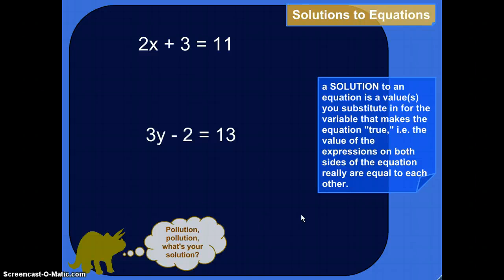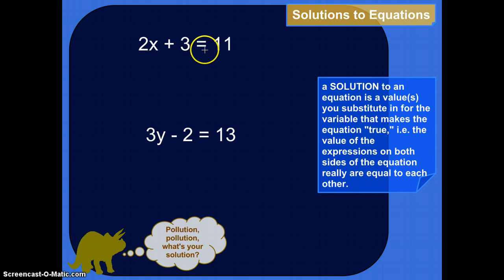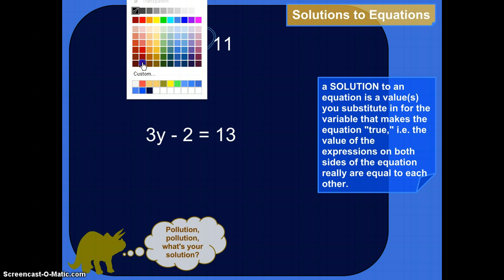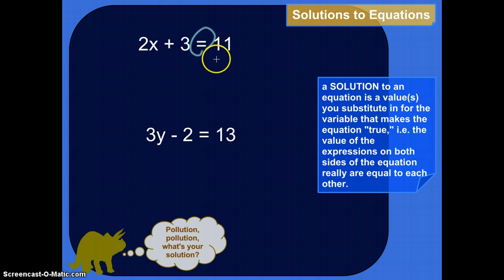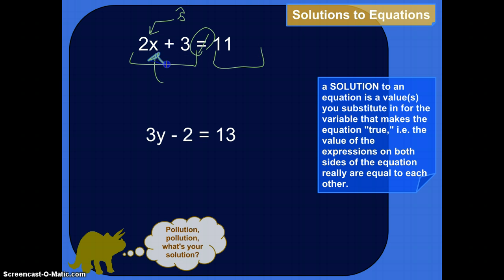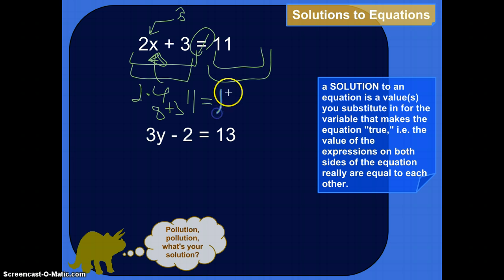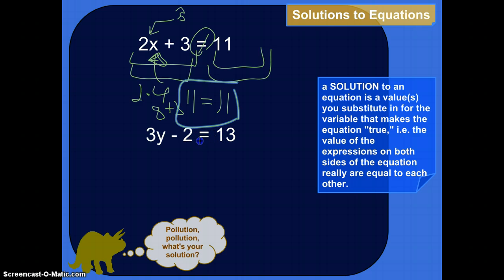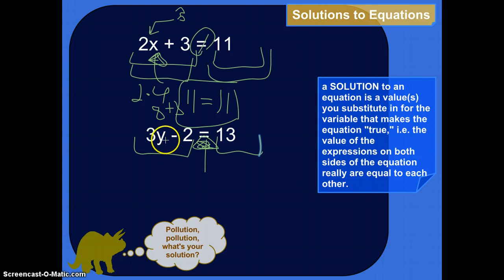The Solution to an Equation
What does it mean to find the "solution" to an equation? Even more important, why do equations need to be solved?